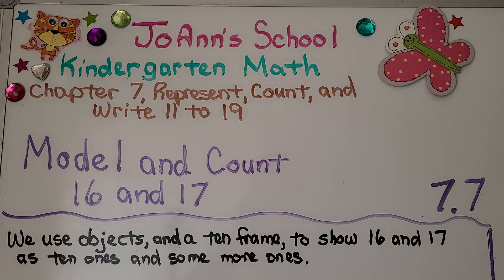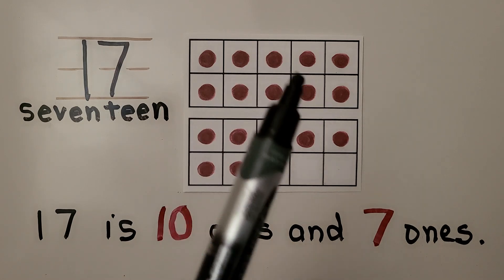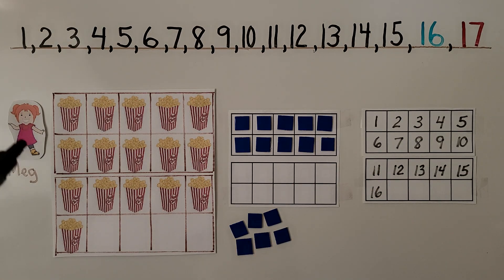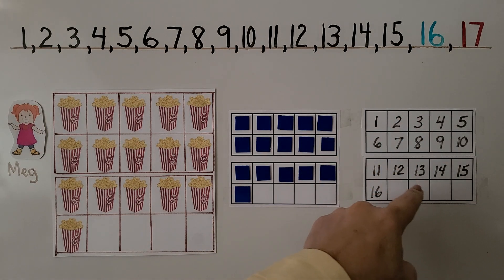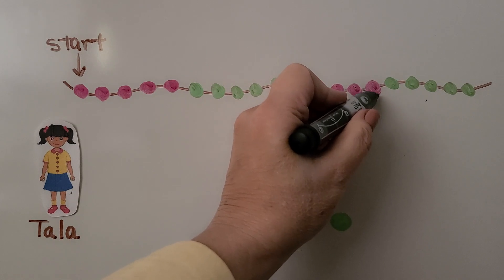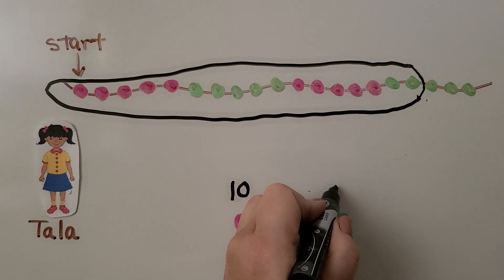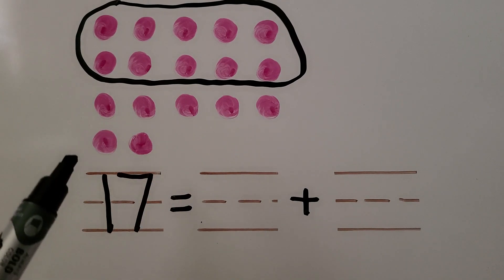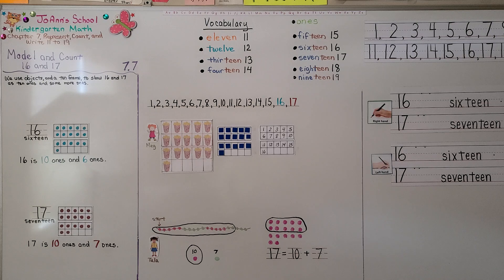Kindergarten Math 7.7, Model and Count 16 and 17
We use objects, and a ten frame, to show 16 and 17 as 10 ones and some more ones. We use two ten frames to show 16 as 10 ones and 6 ones. We use two ten frames to show 17 as 10 ones and 7 ones. We count to 17 starting with 1.